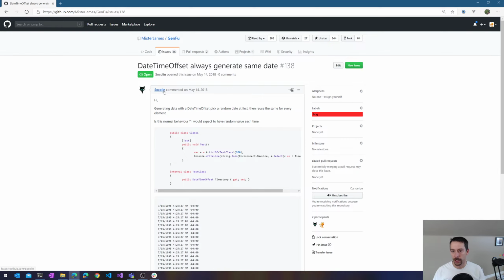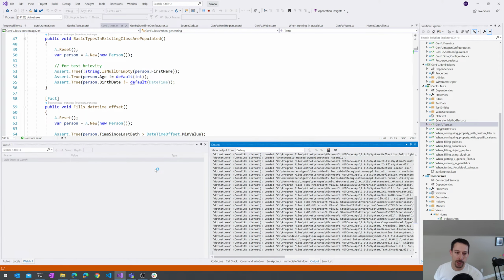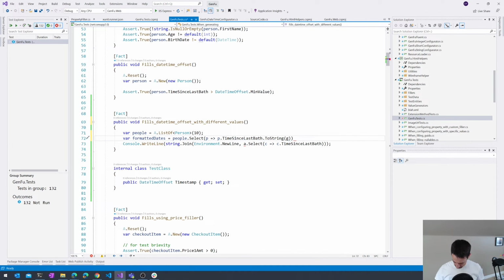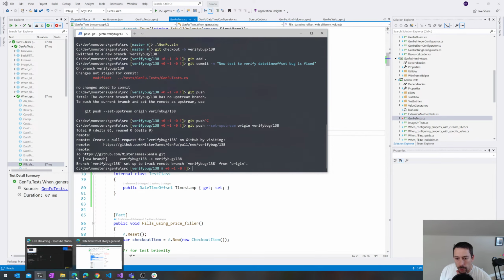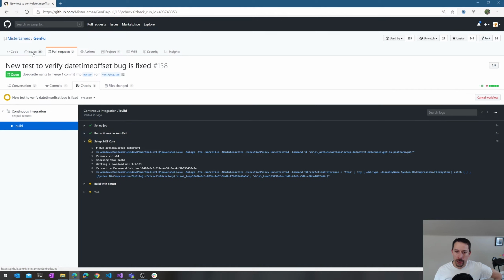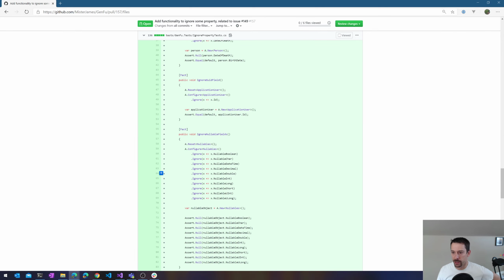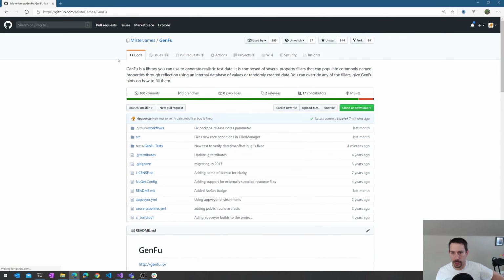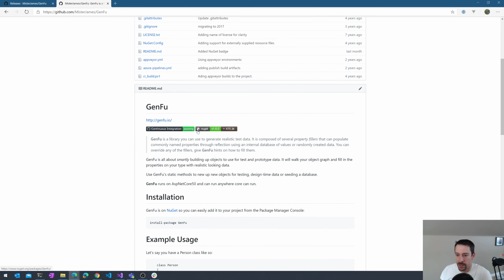Live: Investigating Bugs in GenFu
Reviewing and hopefully fixing some bugs in the GenFu project.